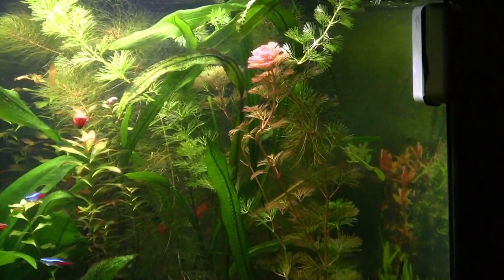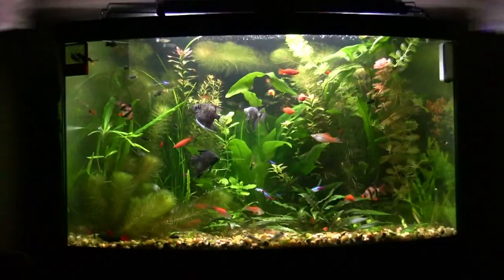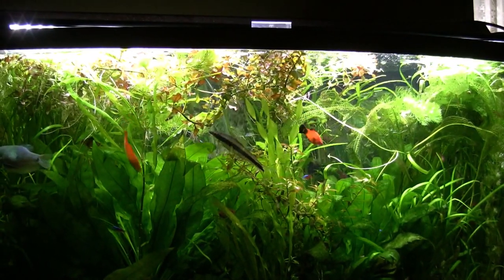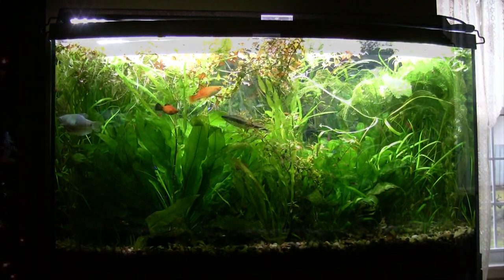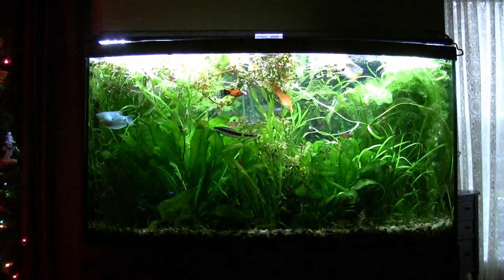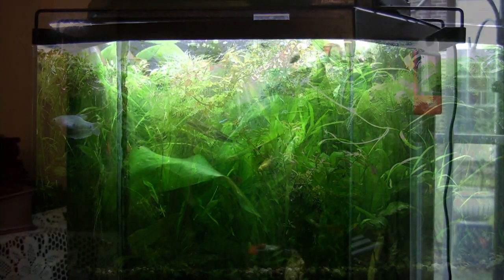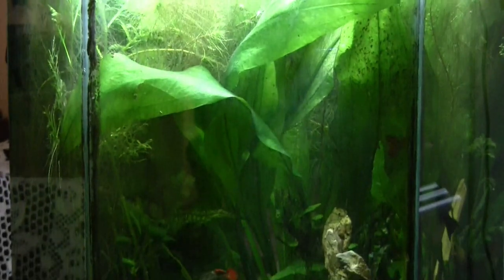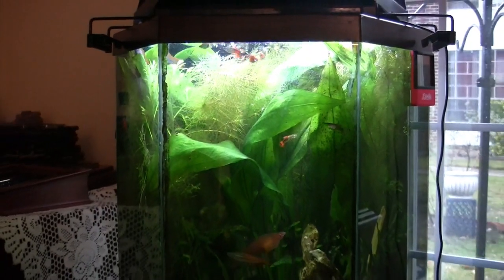Jim's fish room update "A short focused update on the 'garden' corner tank" 12/14/2019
One of many fish room videos shared by Jim Gleason  with over 65 years enjoying the fresh water tropical fish hobby. Jim lives just outside the little town of Beverly NJ USA with his wife Pam who is also passionate about fish and plant keeping. Together they maintain four tanks: a 54 gallon bow tank, a 50 gallon corner (pie-shaped) tank, a 30 gallon tall hex tank and a 5 gallon split Betta tank. Three of these are in the living room for constant enjoyment, while the 30g hex is in Jim's office as a diversion when he is at the computer, working on many other projects. You can search on 'Jim's fish room' to find those many other similar videos posted regularly. Some have 40k views while overall Jim has (as of April 2019) about 3,500 YouTube videos posted, not all fish related of course. Many are associated with his 1994 heart transplant and follow on advocacy work promoting organ donation. Please superscribe to this channel and come back frequently for these regular updates.

Jim's fish video playlists on YouTube back to 2014 listed by playlist name: